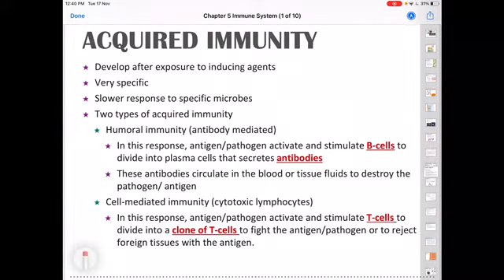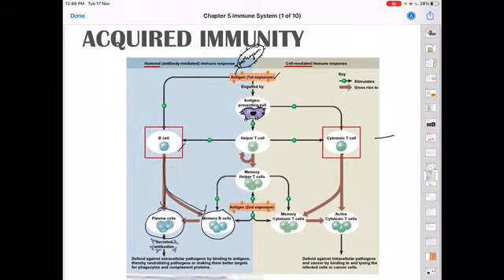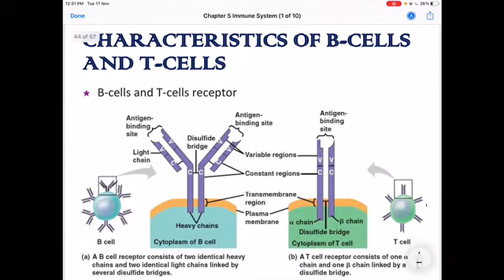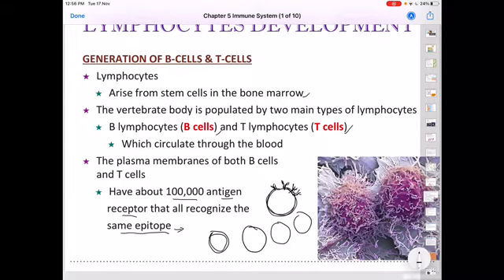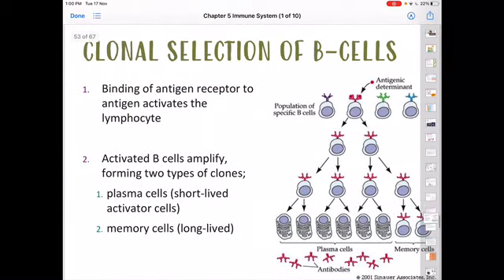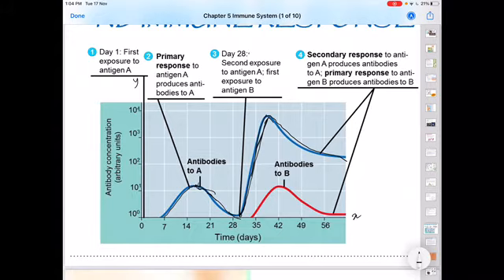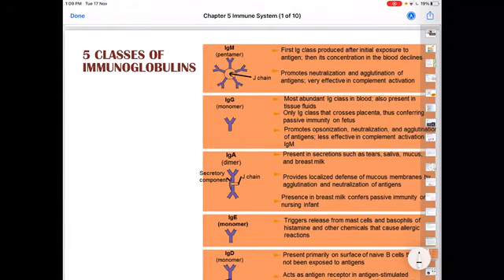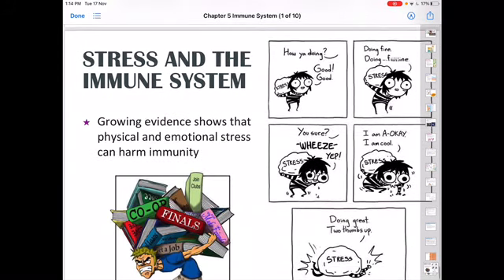Acquired Immunity (Chapter 5, part 2)